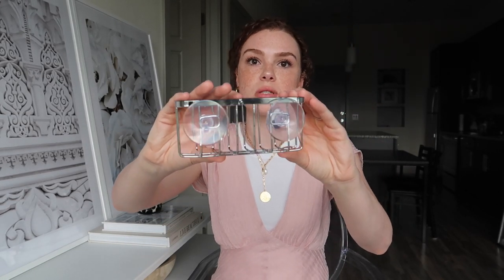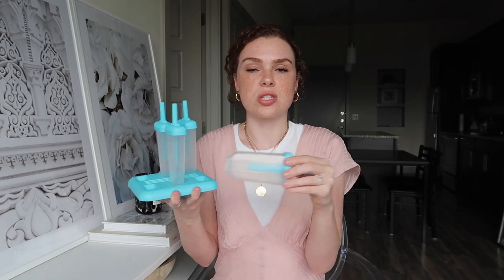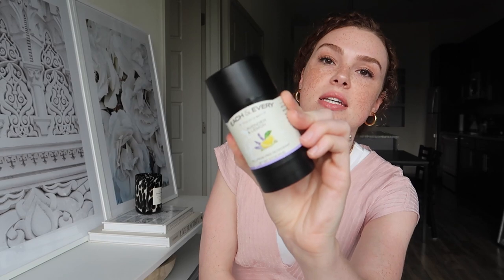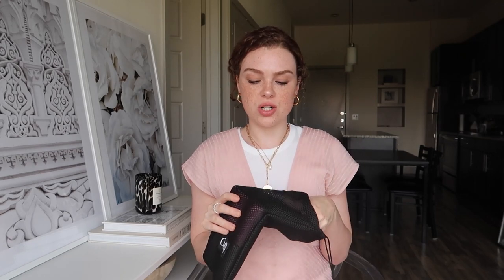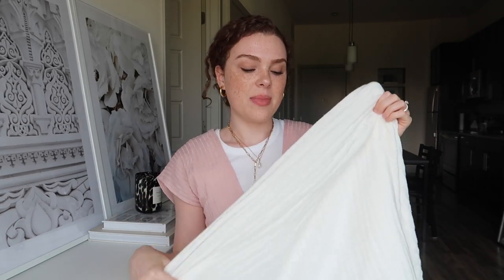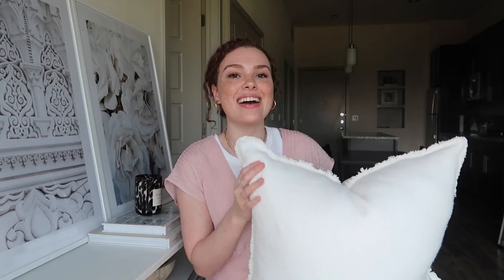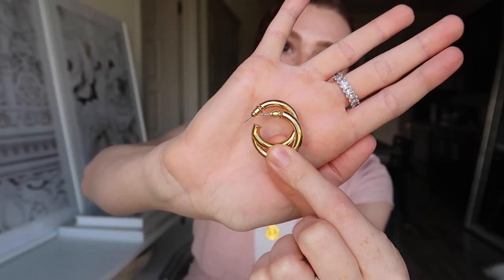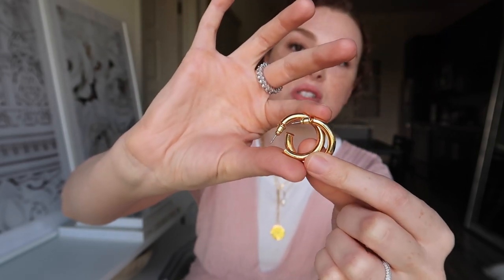Everything I've Bought this Month from Amazon!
Sharing everything I've bought this month from Amazon!

Items mentioned:
Ice roller for face
Stainless steel sponge holder
Popsicle molds
Portable door lock
Each & Every deodorant
Nail shiner
Hammam scrubbing glove
Workout booty bands
Adidas fanny pack
6 layer muslin throw blanket
Pillow insert 20x20
Beautifully Organized book
Live Beautiful book

Wall prints are from Desenio